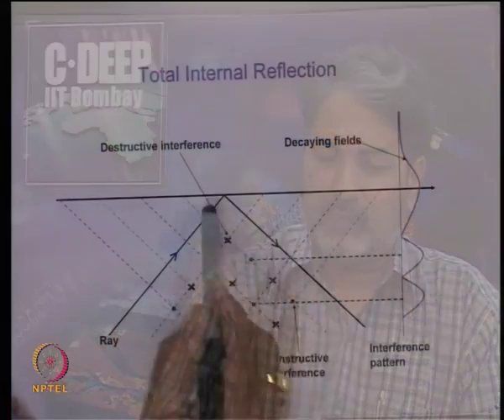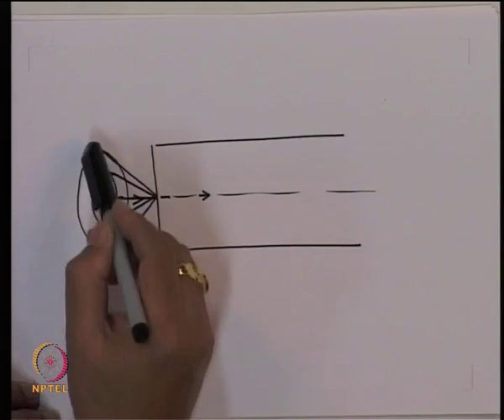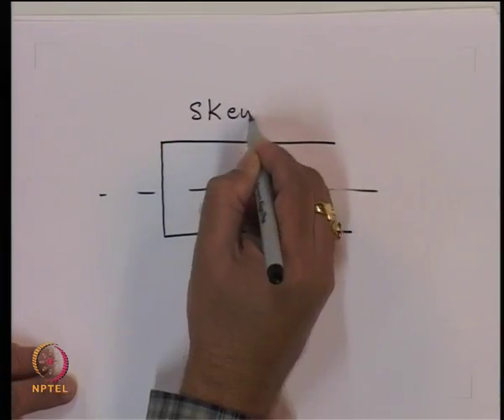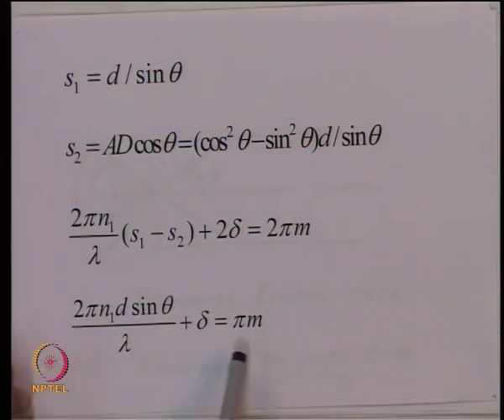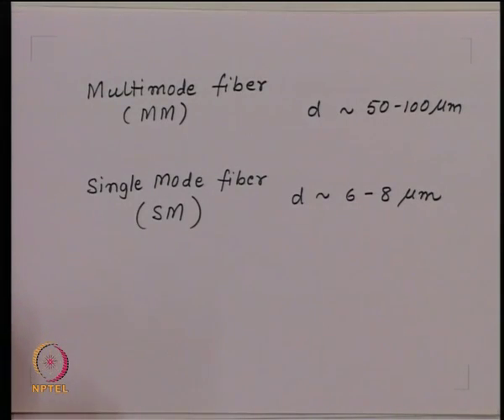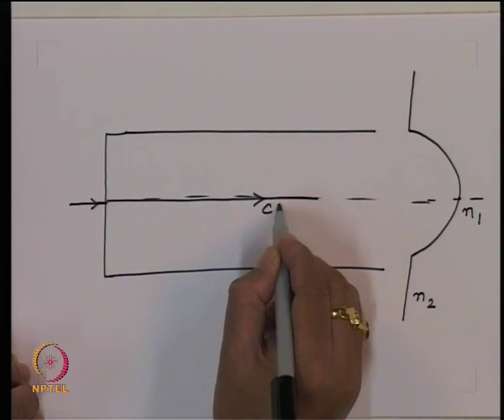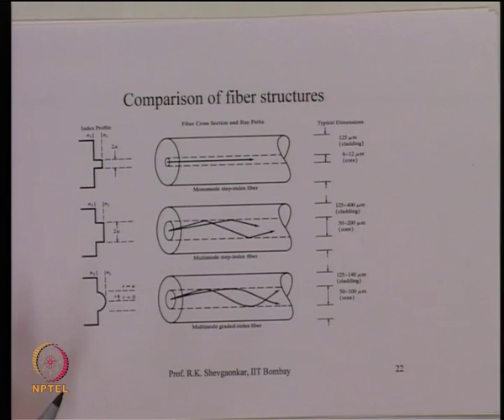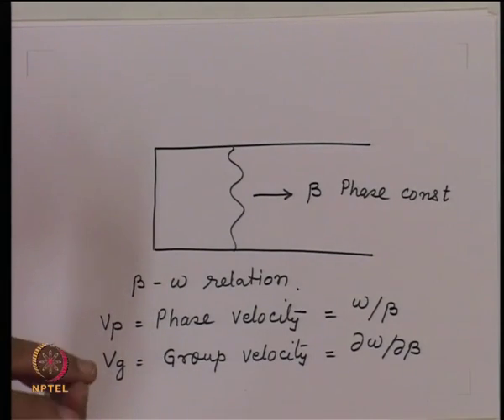Mod-01 Lec-04 Ray Model -II